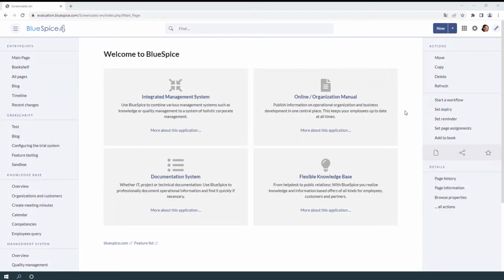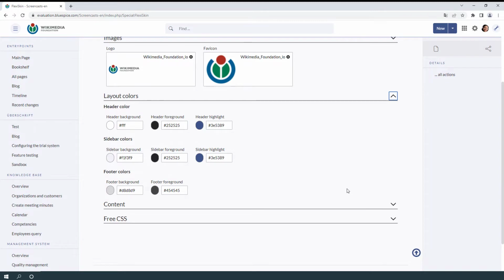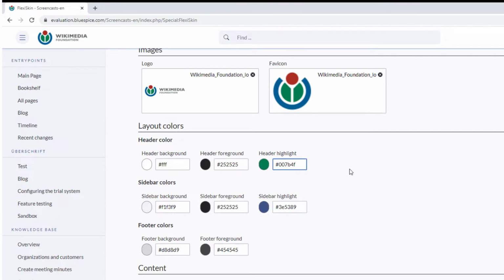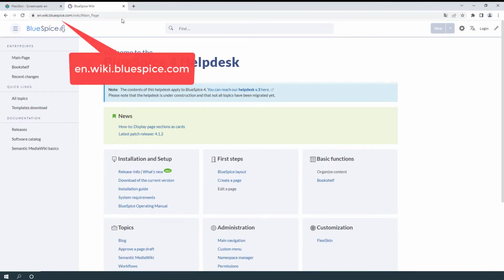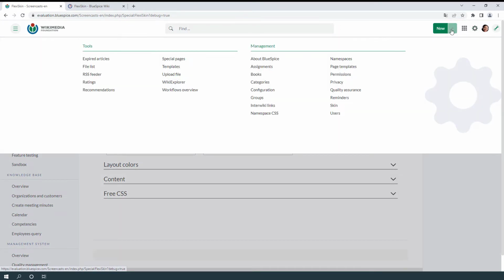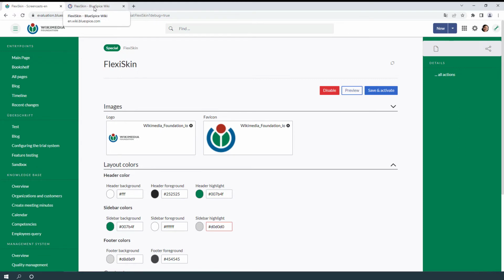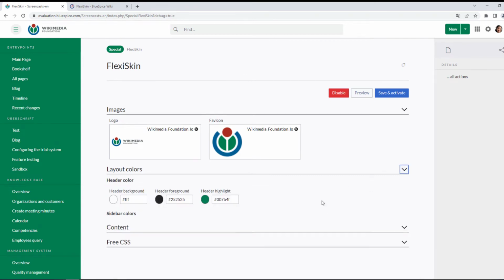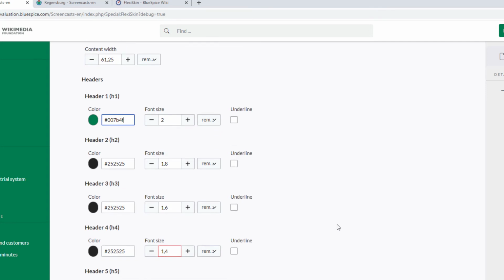BlueSpice 4: FlexiSkin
With FlexiSkin you can customize your wiki design — for example: logo, colors, or fonts — in minutes.